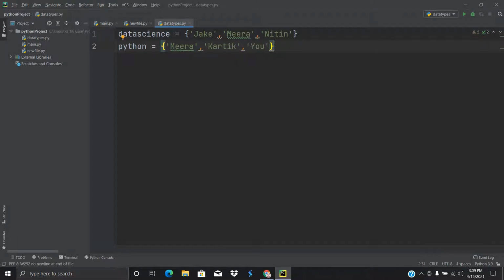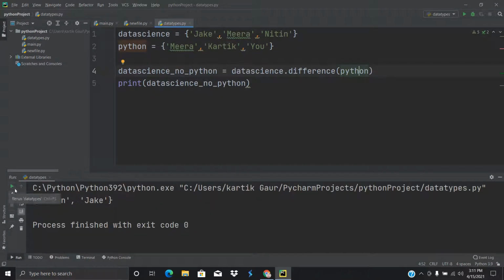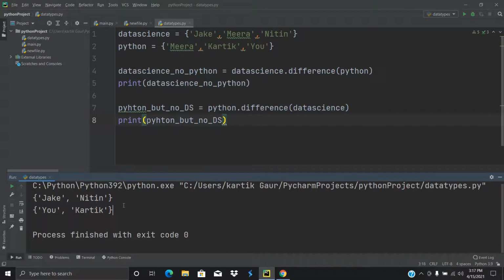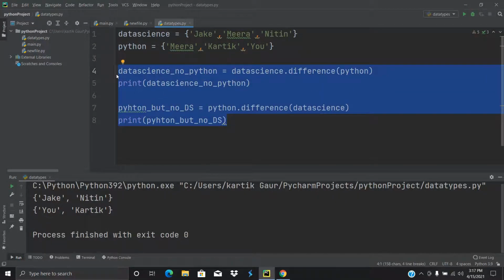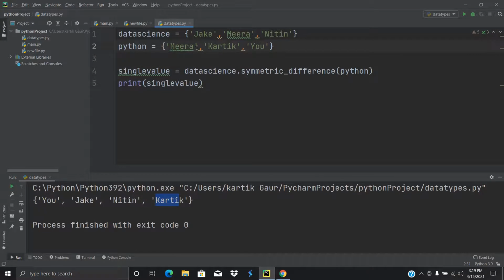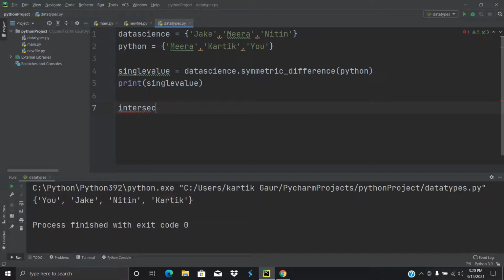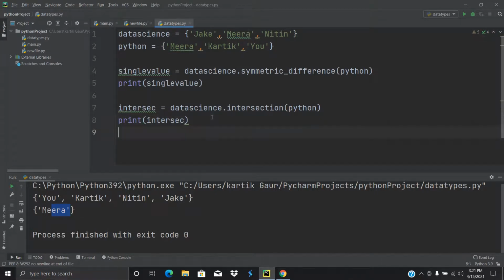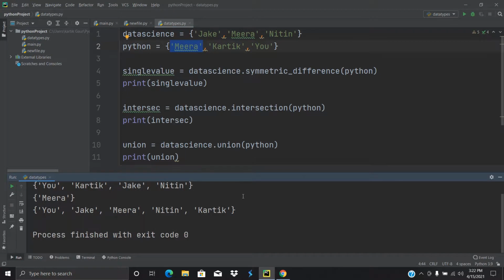Sets operation in python | python series #11 | 2021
Video is all about sets operation in python. where i have focused on difference , intersection , union and symmetric difference. Examples are given and it will be very helpful for beginners out there. Everything explained with the help of examples.

This is a python learning series from beginner to a expert and this video is a part of that.

save earth!